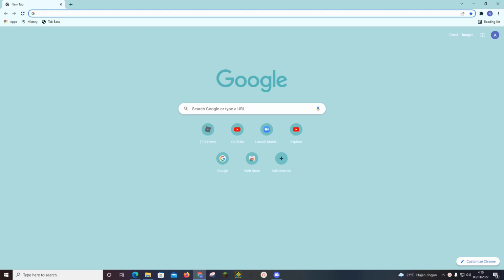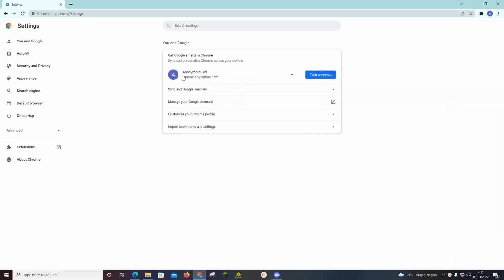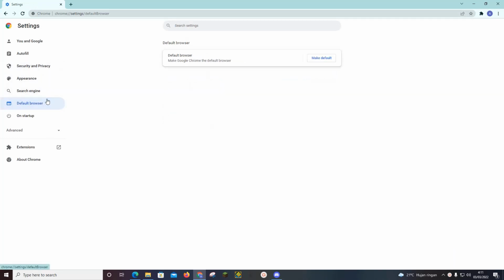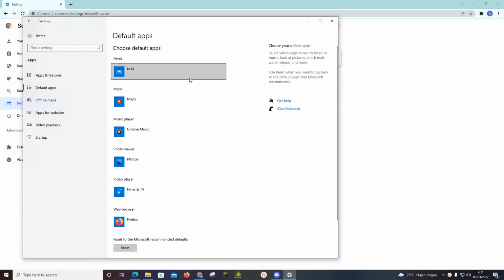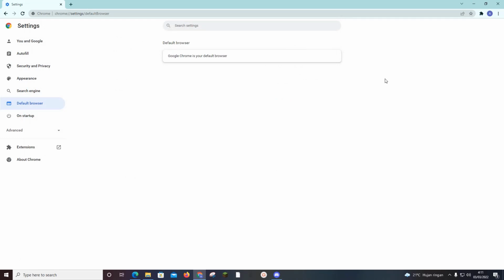[ARE YOU USING THE BEST BROWSER?] HOW TO SET GOOGLE CHROME AS YOUR DEFAULT BROWSER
Here's how you can make Google Chrome your default browser.